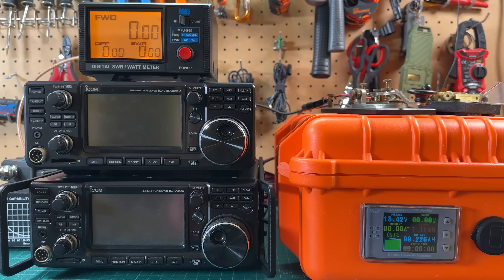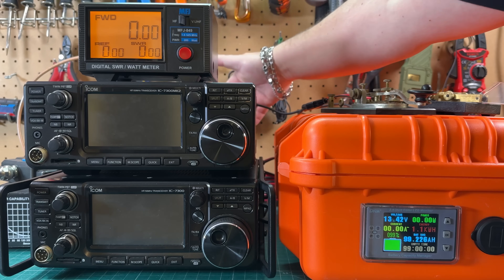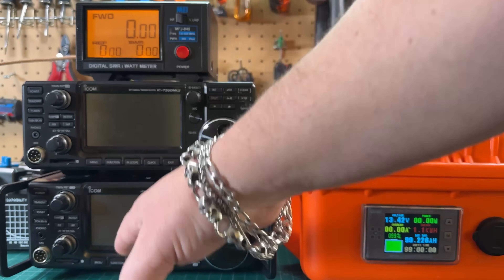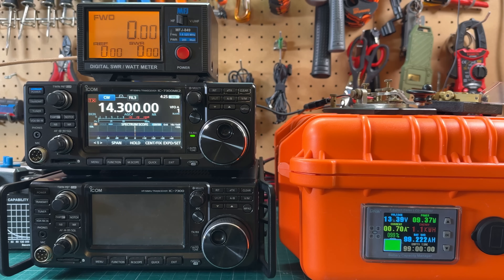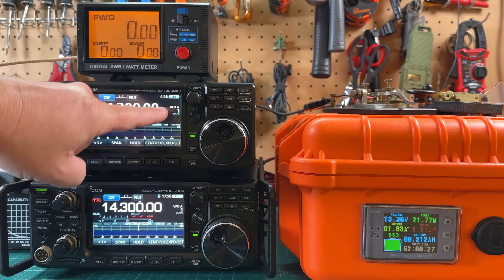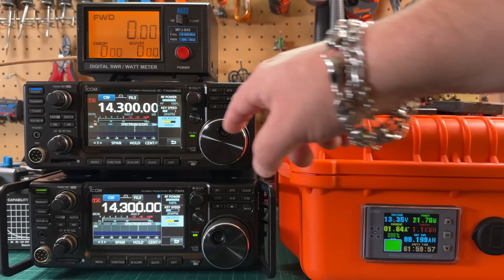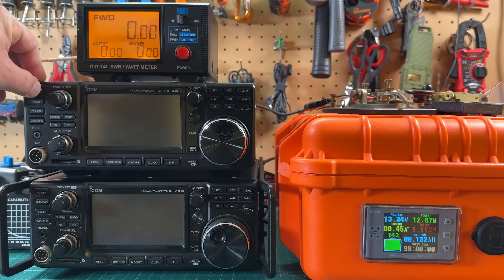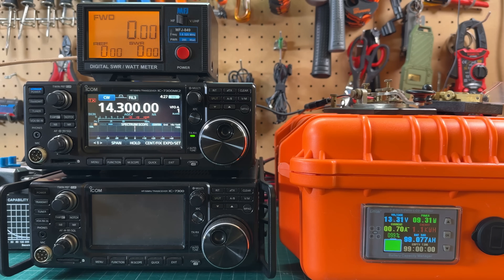Icom IC-7300MK2 Vs. IC-7300 RX/TX Current Draw Test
How Much Current Does The Icom IC-7300MK2 Draw Verses The Icom IC-7300?  Is It Better?  Let's Find Out!